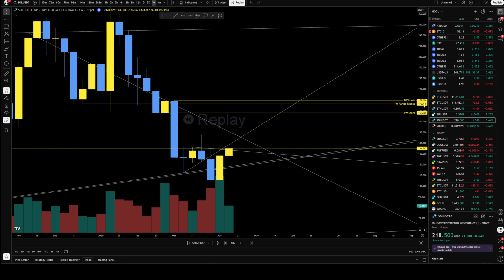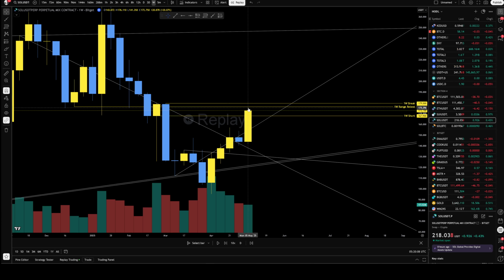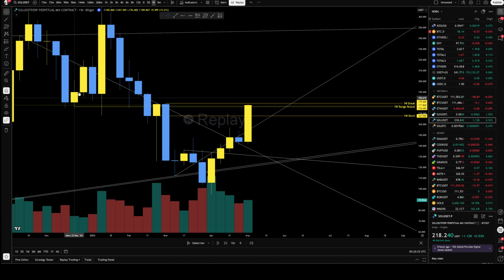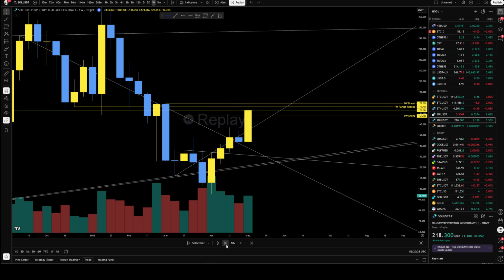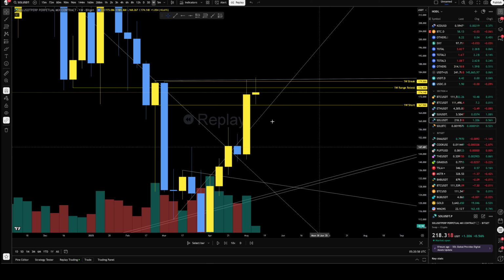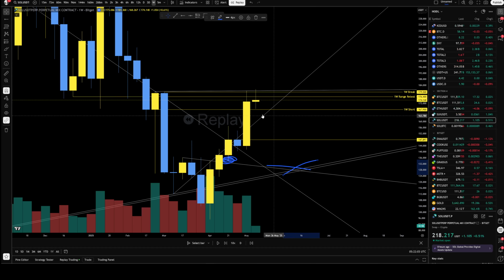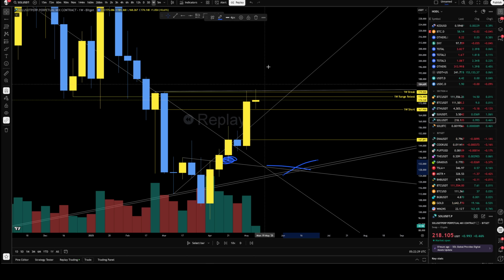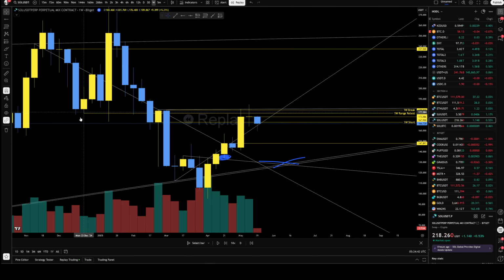Education - A short Plan, Entering, Averaging, Managing. - By Request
A video on one of the nasty shorts we've had this year, it spent several weeks trying to grab liquidity and trick people into longing before eventually playing out. How to enter it, how to average, how to manage it. Keeping in mind that although it ended up playing out to it's deepest targets, the point is to ensure you conserve your port and do not take excessive risks if you even get the slightest sign the trade plan is going the wrong way.